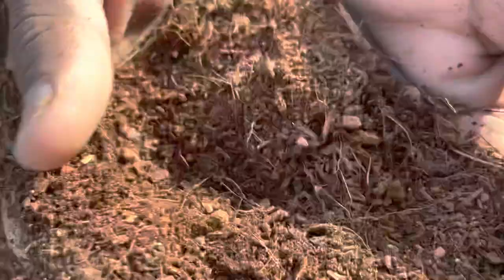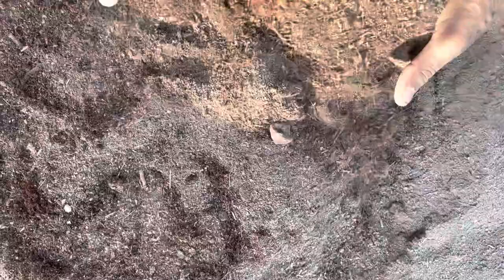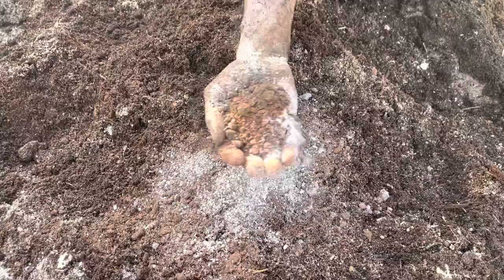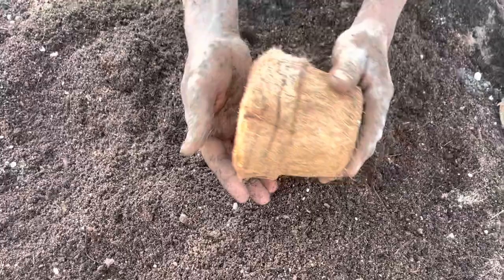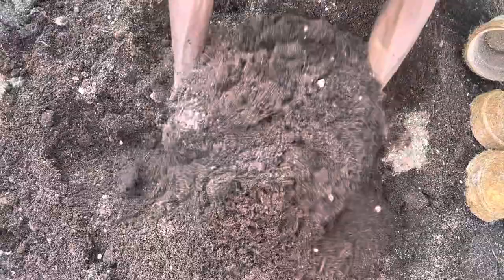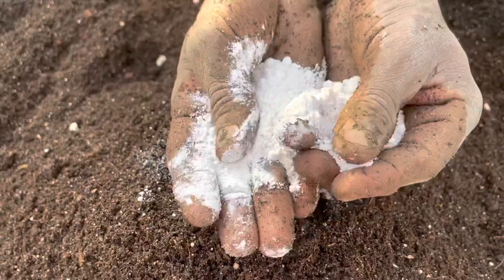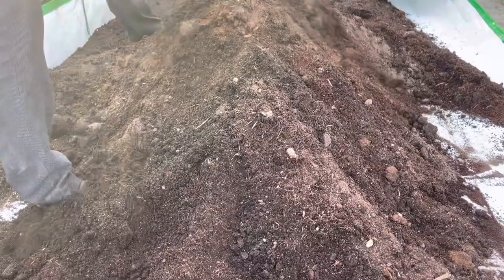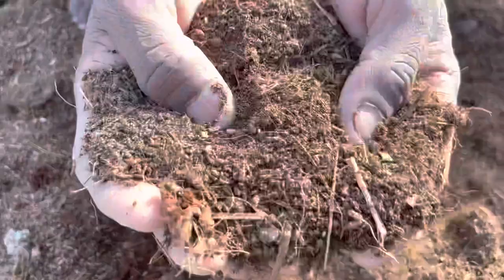How to make potting mix | green affair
Medium
1. Cocopeat
Soil conditioners:
1. Vermi compost
2. Aged manure from all vegetarian animals
3. DE,
4. neem khali
5. pseudomonas
6. rock phosphate
7. perlite
8. lime
9. gypsum
10. bonemeal
11.vermiculite
12. metarhizium
13. trichoderma
14. seaweed extract.